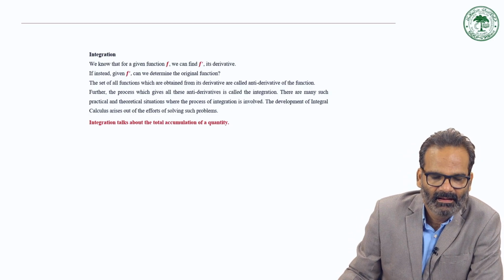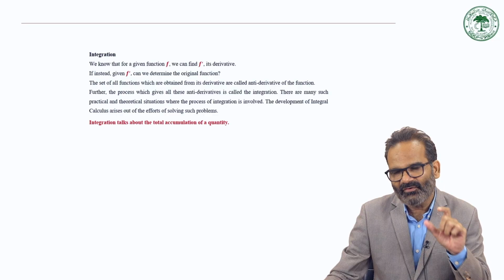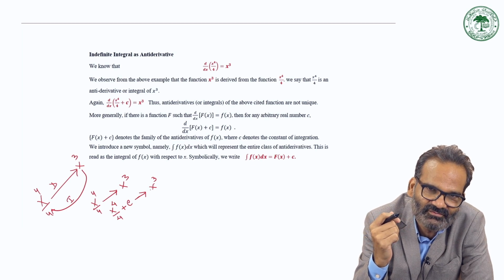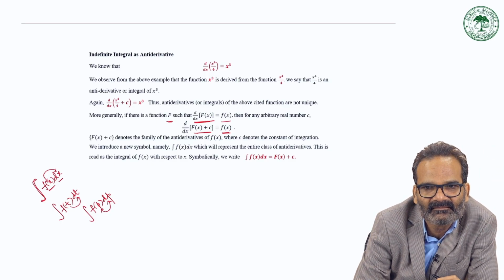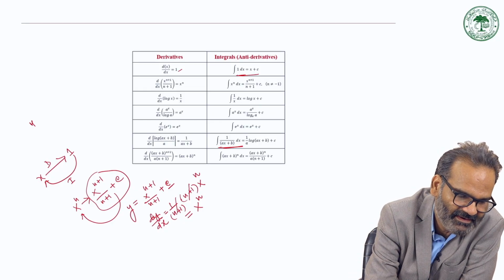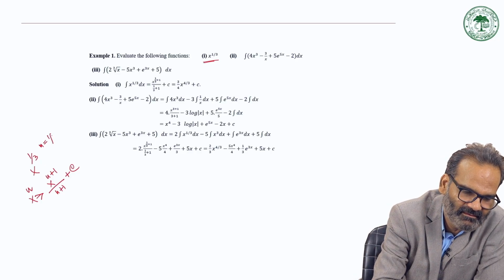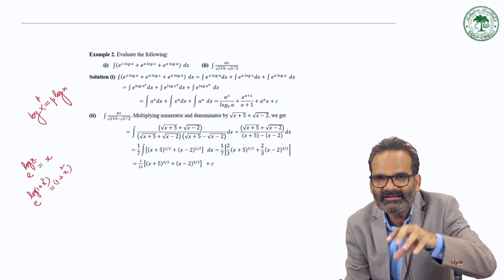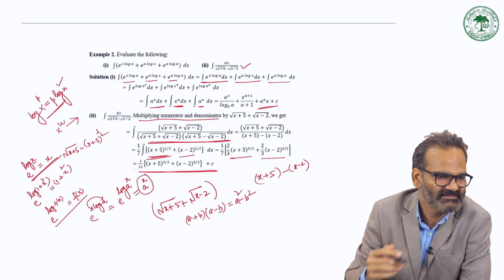Lecture 16 - Integration - Part 1